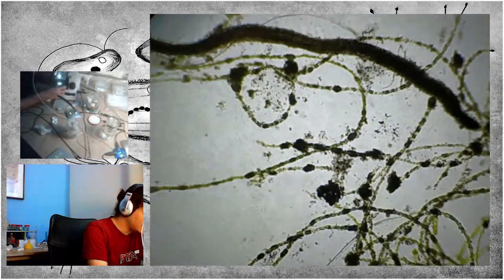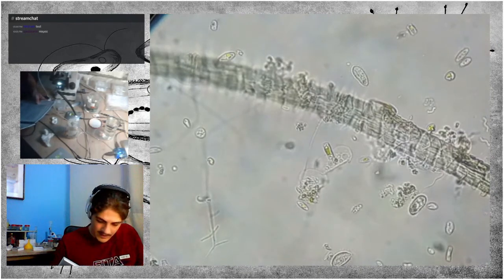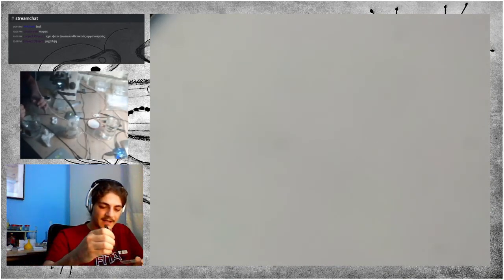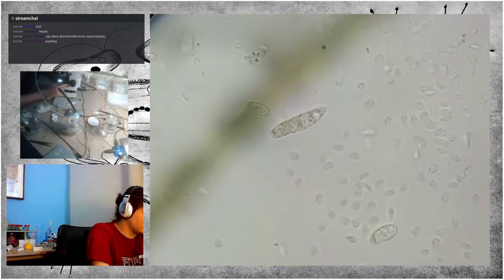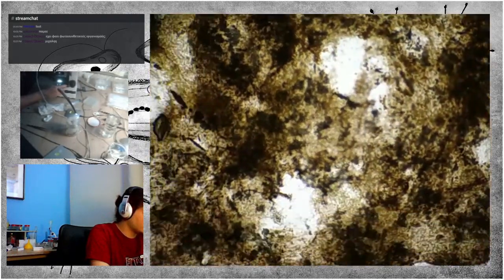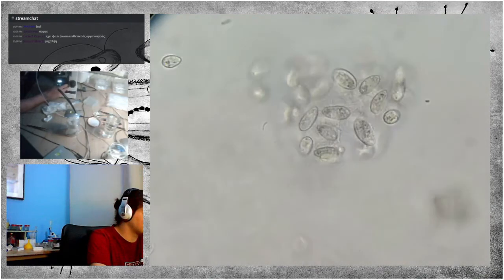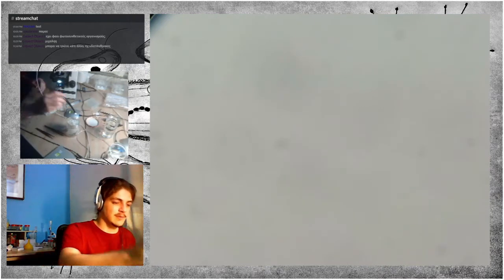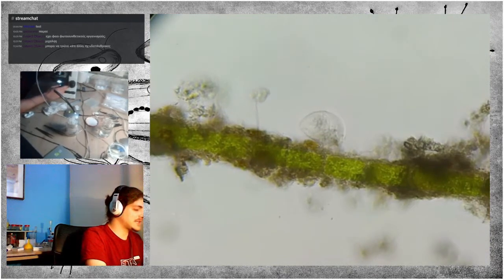First Microscopy Stream!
This is my first Discord Livestream, one of many to come.
In these livestreams we explore the microcosmos together through the samples that I collect from various sources.

In this livestream we check out 3 slides, one old slide, one from a biofilm in one of my samples and one from the filamentous algal colonies in the same sample.